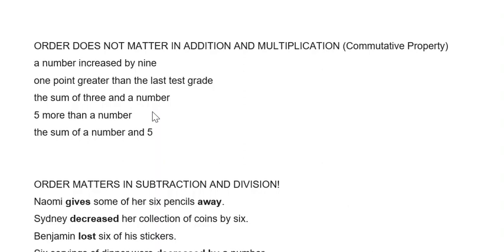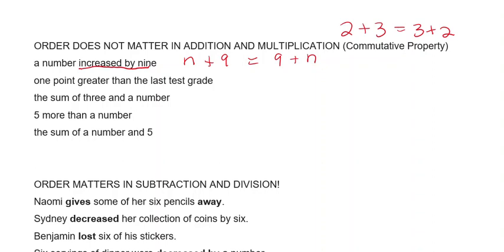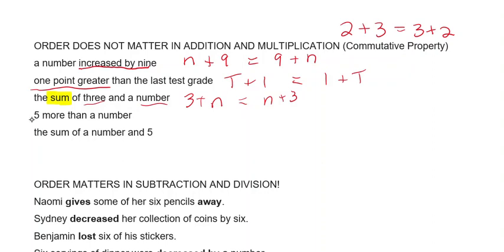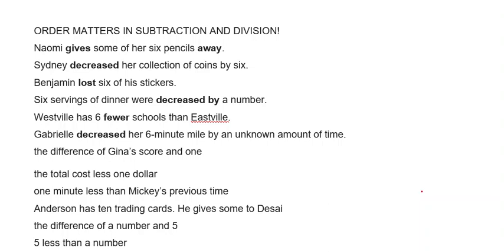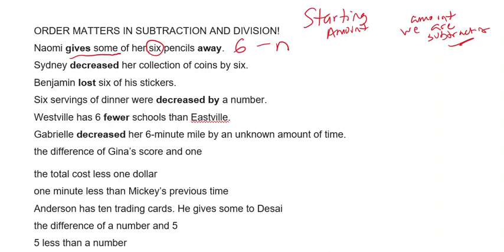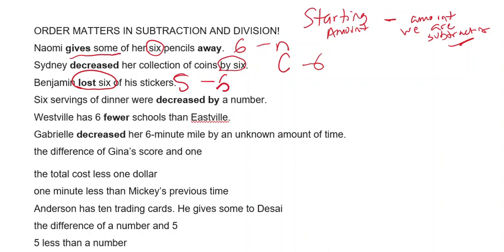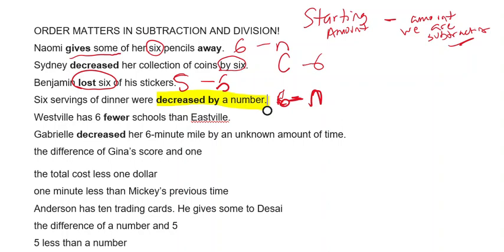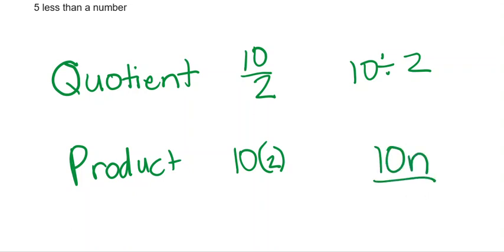Expressions with unknowns